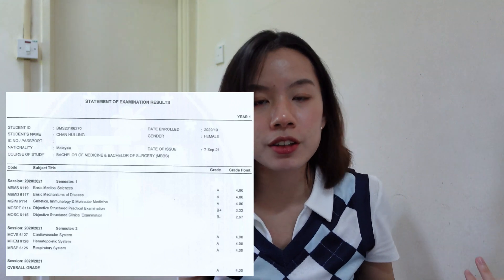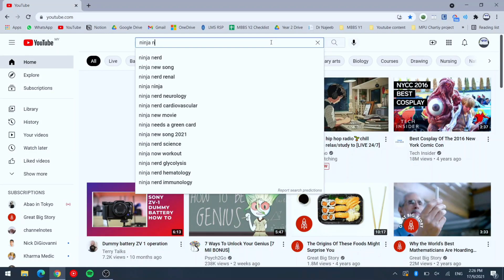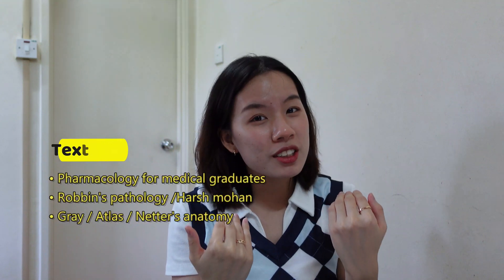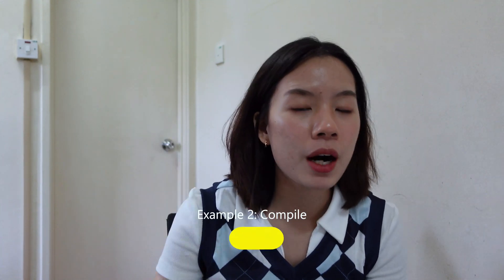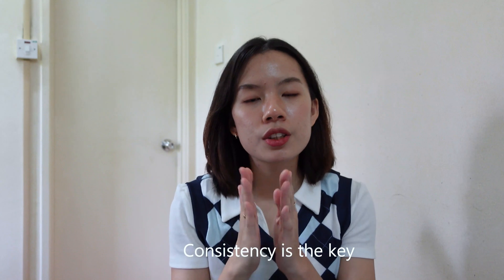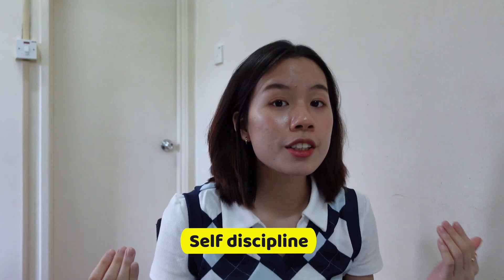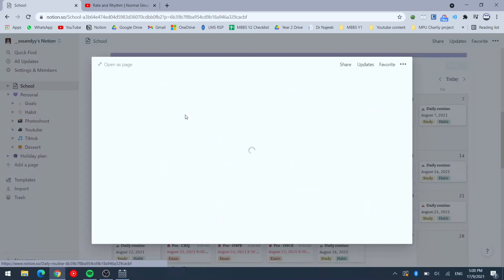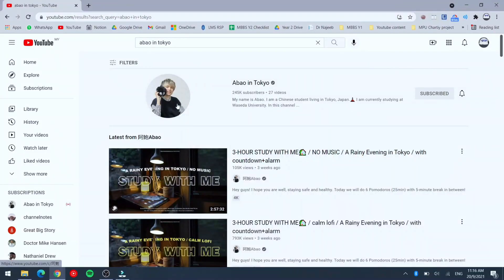How to maintain A in medicine?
"If no one believes in ur dream, remember sandy believes in u."

🎞️Timestamp

Intro  [00:00]

Part I: 3 steps of learning
• Understand  [01:06]
• Note taking  [04:35]
• Test [09:23]

Part II: How to stay consistent
• Motivation  [11:19]
• Self discipline  [12:05]
• Habit  [14:07]

Part III: Advice from friends on exam prep  [15:26]
▶️Youtube channel recommendation

📘Textbook recommendation

👾Qbank recommendation (ALL FREE)

📸Gear:
1. Videography - Sony zv-1 + camera tripod
2. Education - Ipad air 3 + Apple pencil (1st gen) + Taobao Ipad stand + Logitech keyboard

✂️Editing:
1. Wondershare filmora
2. Adobe audition